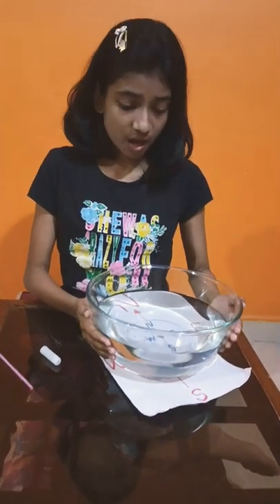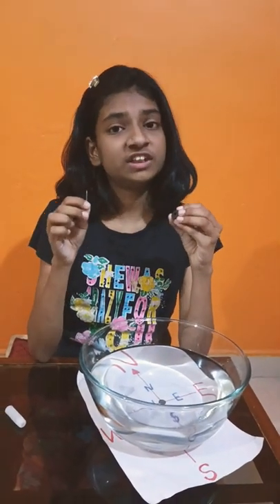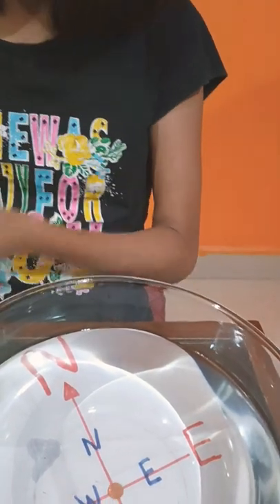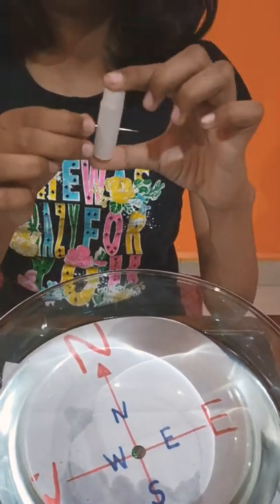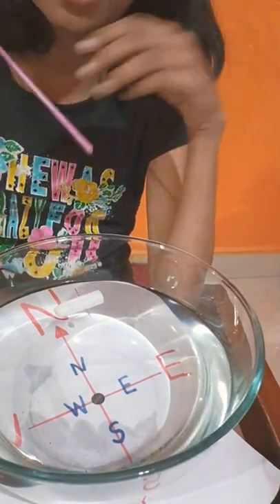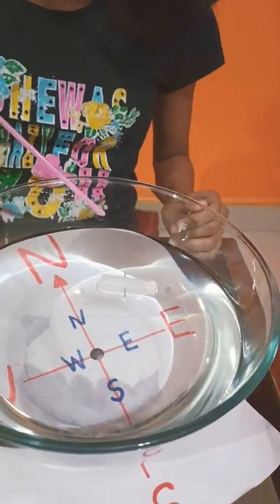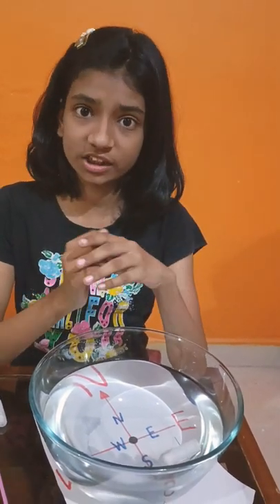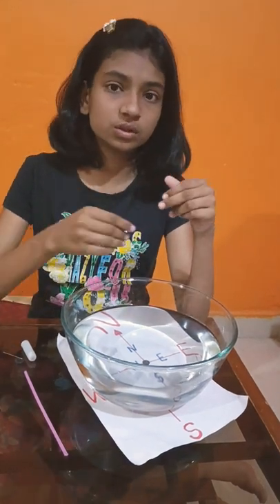A science experiment Making A Magnetic Compass with the simple materials available at home.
Making A Magnetic Compass with simple materials available at home